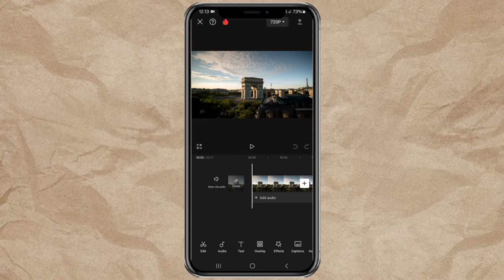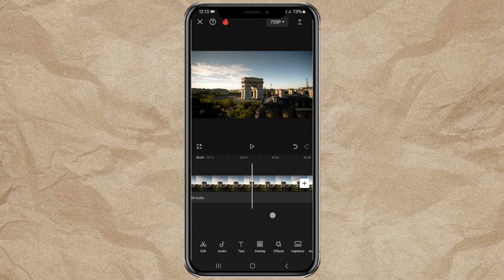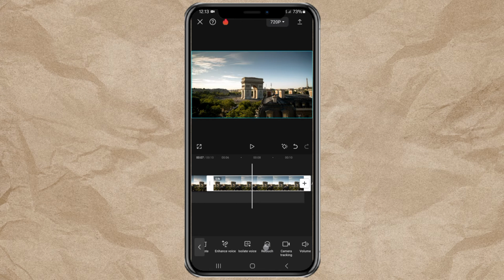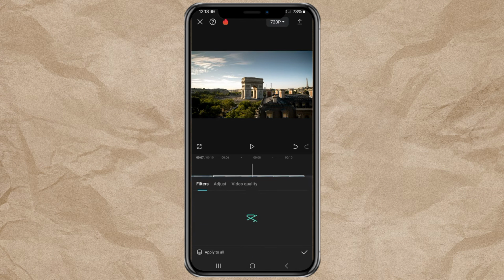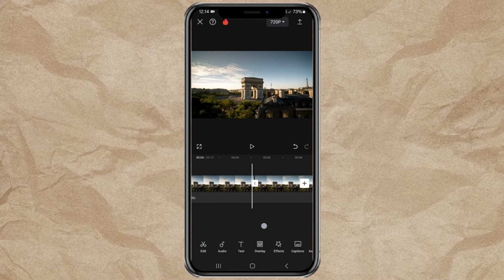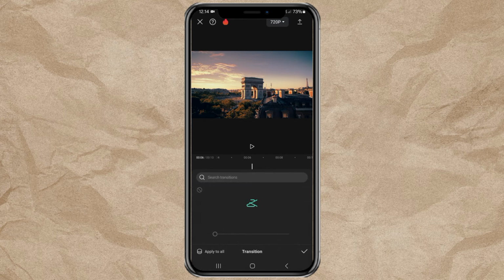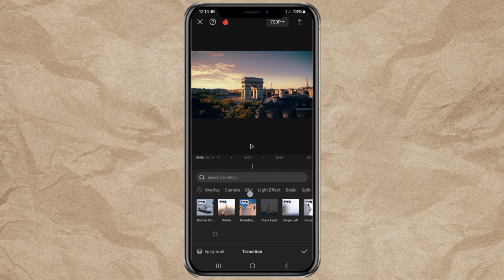How to Create Before and After Transition Effect in CapCut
Learn how to create stunning before and after transition effects in CapCut with this easy-to-follow tutorial!

In this video, we'll guide you through the process step by step. First, prepare a new project and add two videos: one original clip and the other edited, perhaps with color grading or other enhancements. Adjust the position of both videos to ensure smooth playback.

Next, open the Transitions button, select the Basic category, and choose the Wipe Right effect. Adjust the duration to 2 seconds or your preferred timing.

Watch the full tutorial for detailed guidance and start incorporating captivating before and after transitions into your CapCut edits today!